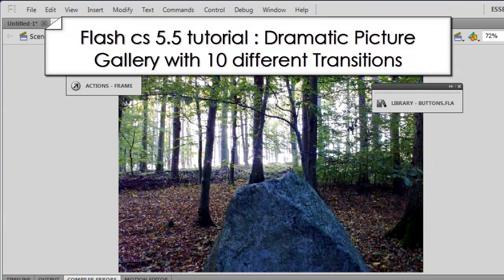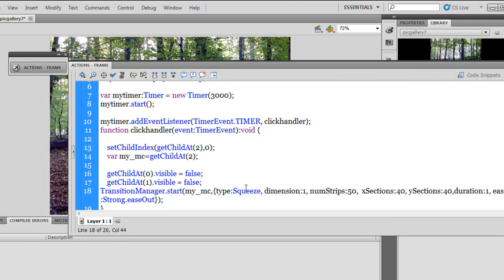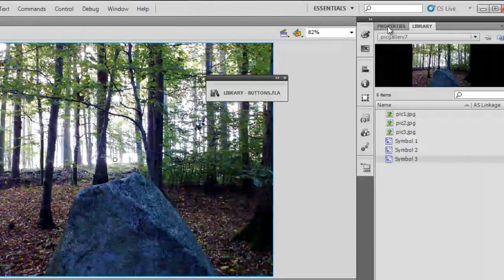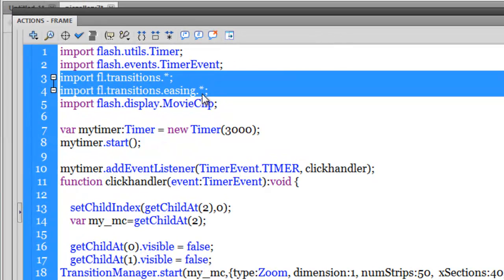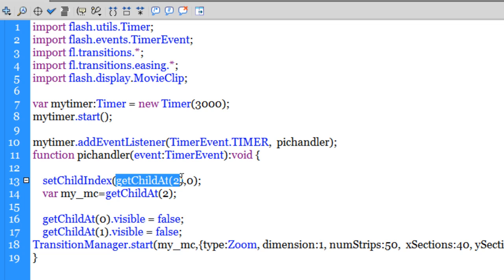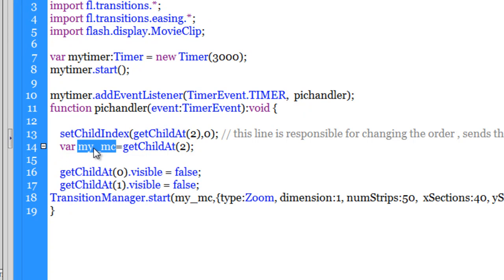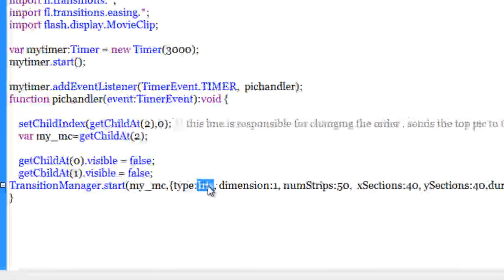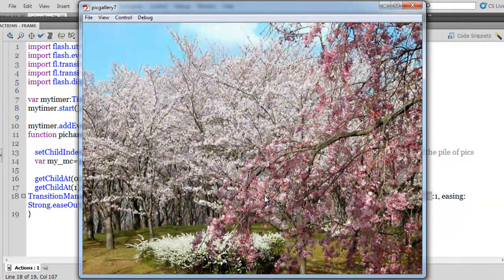Flash cs 5.5 Tutorial : Dramatic Picture Gallery with 10 different TRANSITIONS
I have used  the transitions manager class to make sure that 10 different transitions can be applied in the snap of  the finger .Pls notice  the very compact code used  as always .

Mohit Manuja
Trainer (Adobe Flash Profesional CS 5.5 with Actionscript 3.0 & Dreamweaver Cs 5.5 )